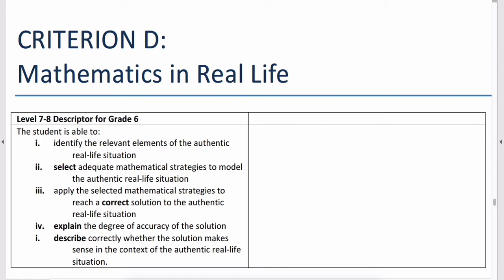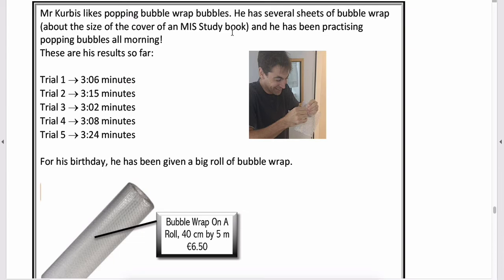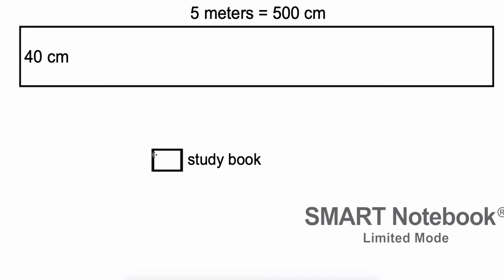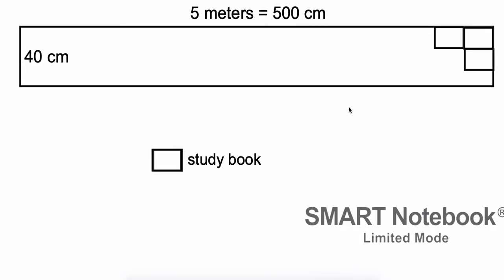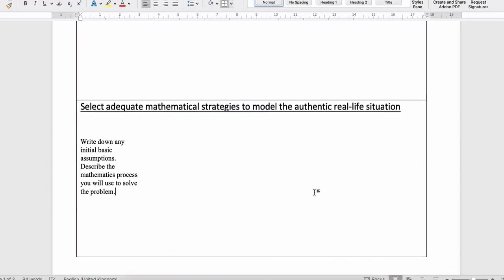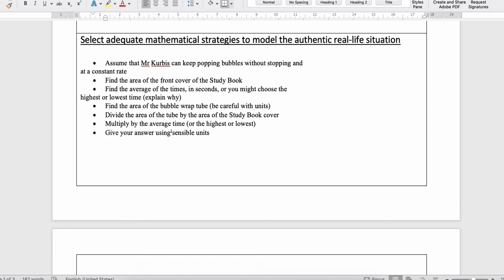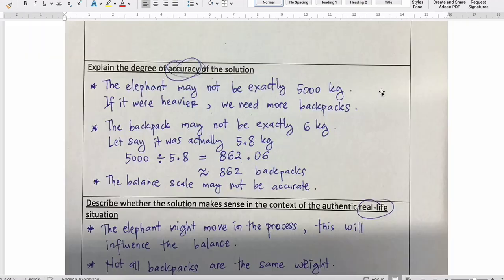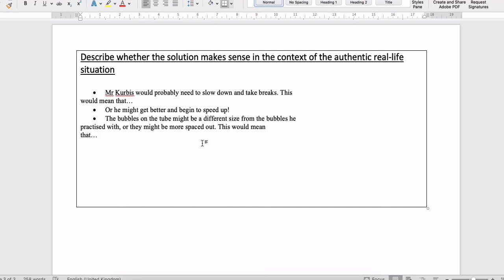Criterion D Preparation